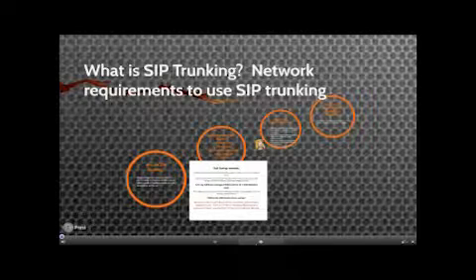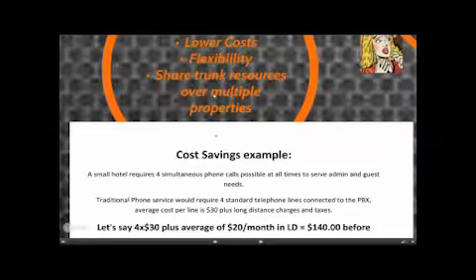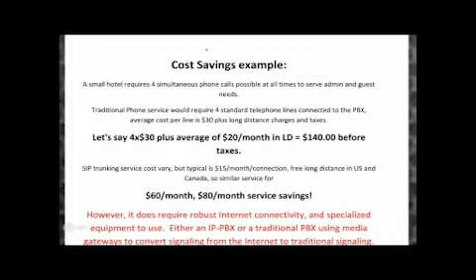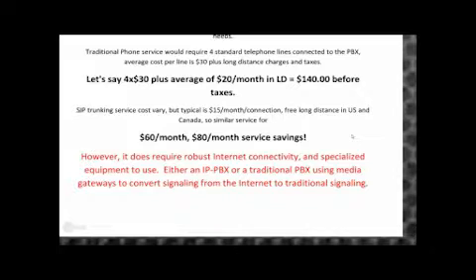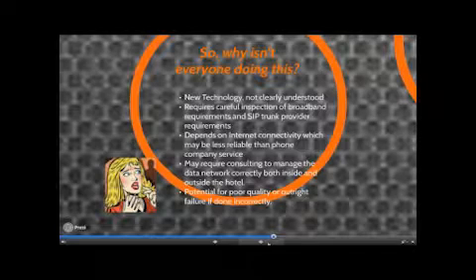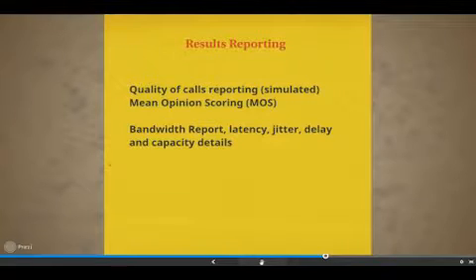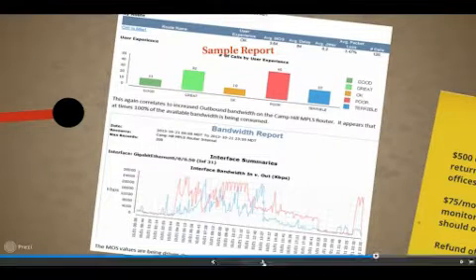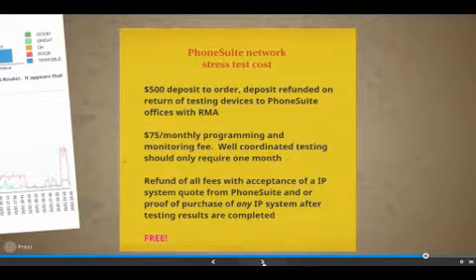The SIP Trunking Stress Test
SIP is designed to support the calling features of traditional telephone systems. However, unlike the traditional technology for telephone signaling, SIP is a peer-to-peer protocol. SIP is also a general-purpose protocol for multimedia communications not limited to voice applications.

During this webinar we'll look at what SIP is, if it's the right solution for your hotel, and what you need to know before implementing it.